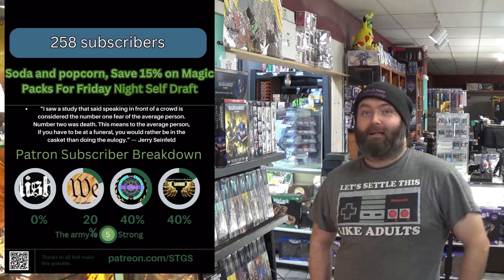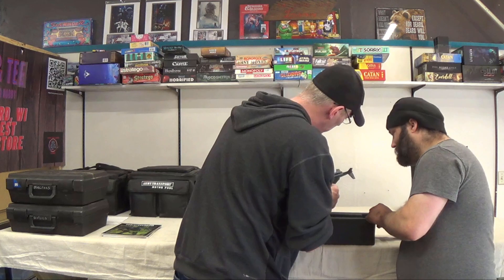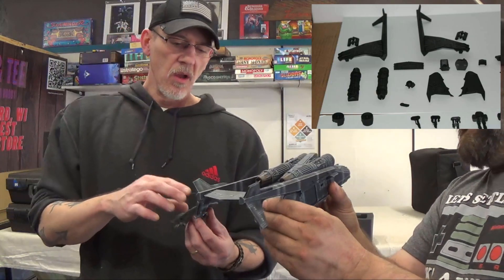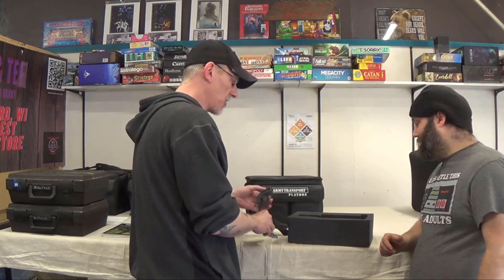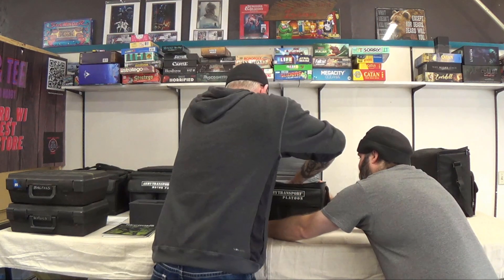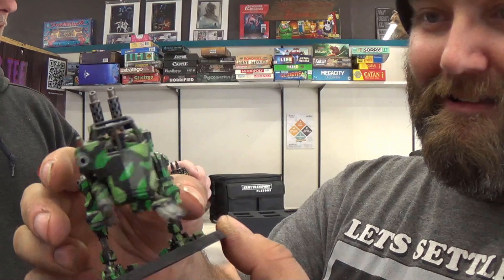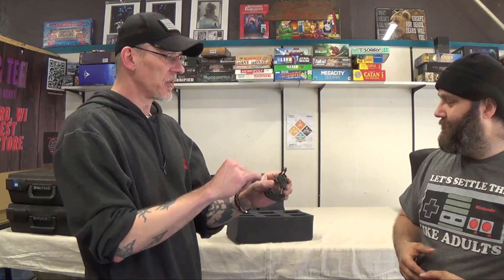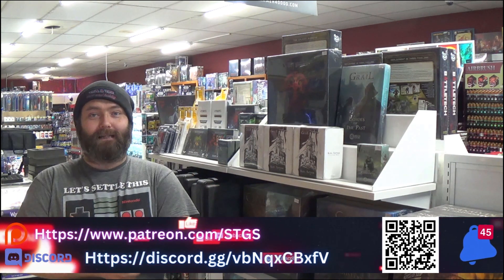Warhammer 25 Years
Game Store Saviours

Josh Clark
Jonathan Messmann

Tea & Tee is a small Hobby Shop in Medford WI, With hopes of being a place to retire to with Me (Tommy) and My wife (Tracy) to spend all our days with people. Become the Ma and Pa Shop all people remember growing  up with.

Game Store in Crisis! Can YOU Find a Solution?
Unbelievable Discovery: Is The Game Store's Fate in YOUR Hands?